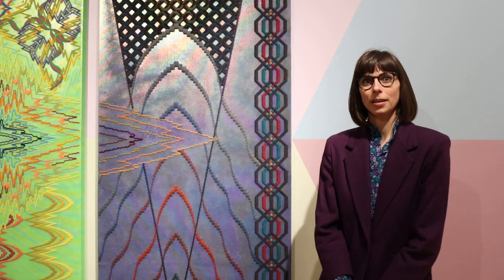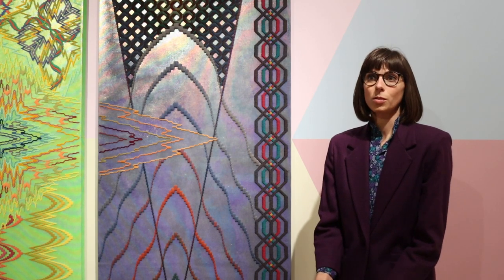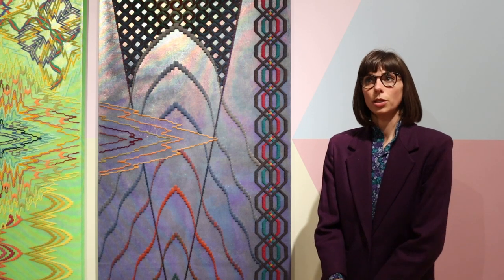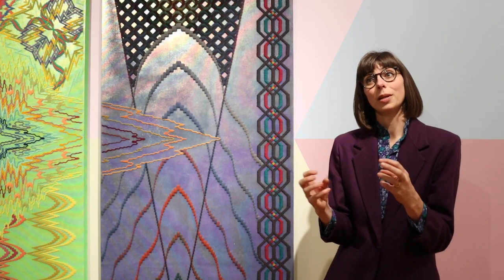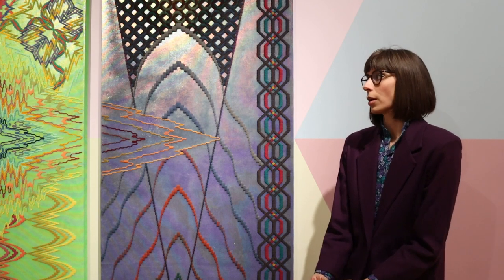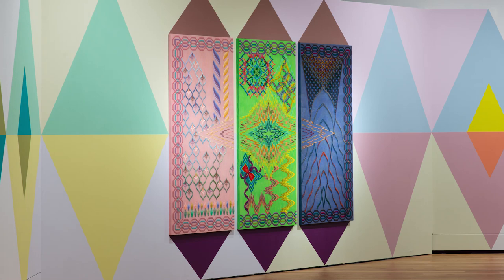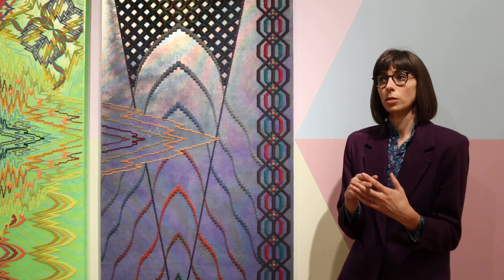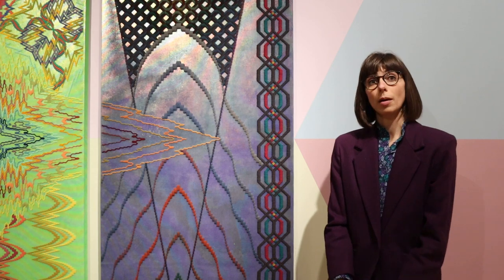Jerwood Art Fund Makers Open - Cecilia Charlton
The biennial Jerwood Art Fund Makers Open showcases the most exciting new work by early-career artists and makers based in the UK.

Artist Cecilia Charlton displays her largest work to date: a human-size abstract triptych of Bargello embroideries, inspired by the Greek myth of the Three Fates who spin, allot and cut the Thread of Life. Each panel presents the characteristics of one of the Fates, with a unique combination of colour palette and stitch patterns. The embroidery is stretched over a gilded surface, allowing for the negative spaces in the work to glisten through. Charlton uses the Three Fates to reflect on the different stages of human life and the paths one has to walk through it, forcing us to examine our place on the planet and our relationships to one another.

Jerwood Art Fund Makers Open exhibition runs until Sunday 5 March 2023 at Aberdeen Art Gallery.